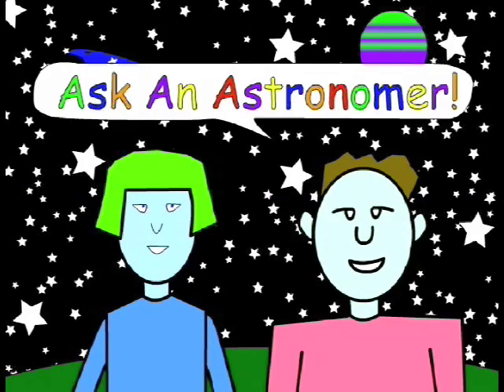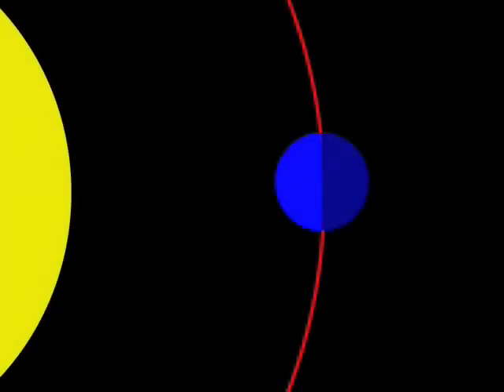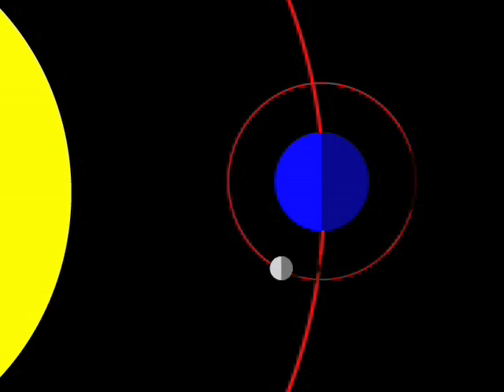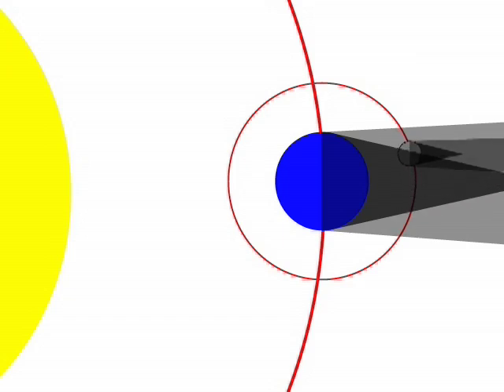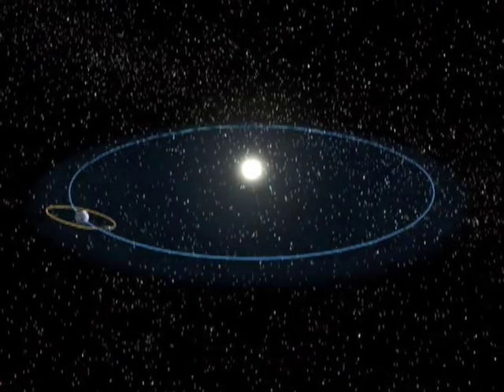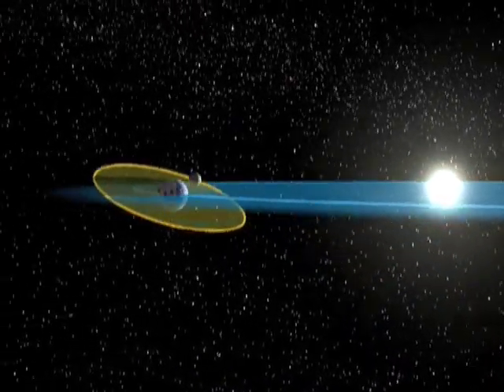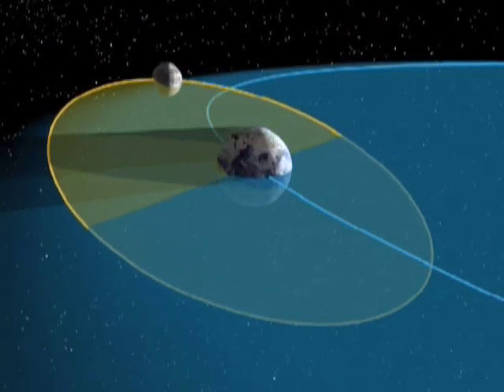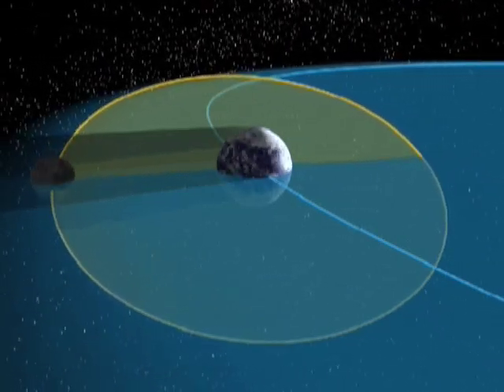"What causes an eclipse of the moon?" (Ask an Astronomer)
Doris Daou explains lunar eclipses.